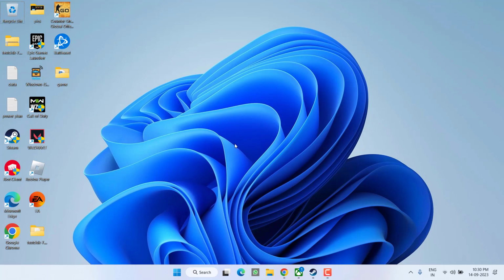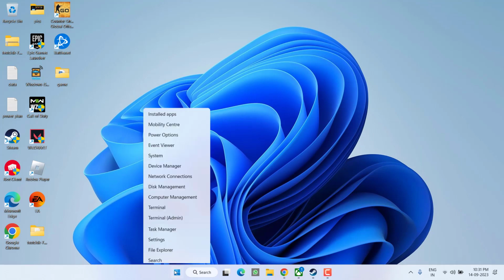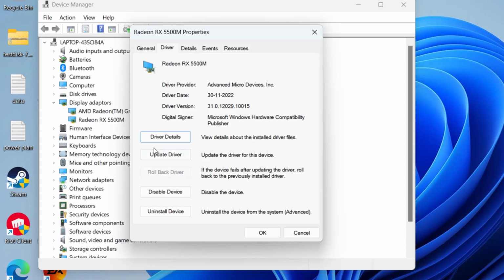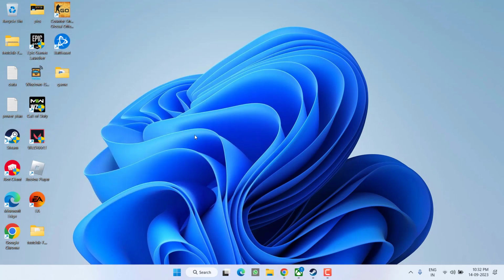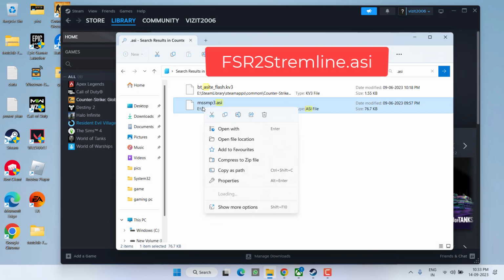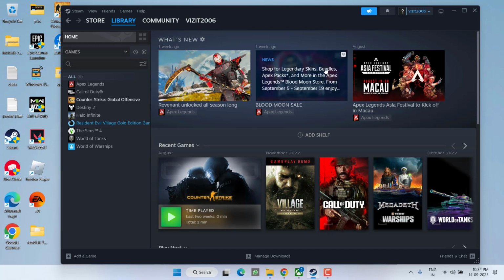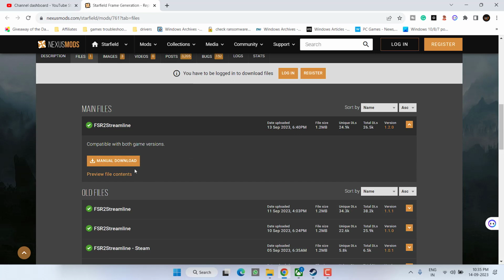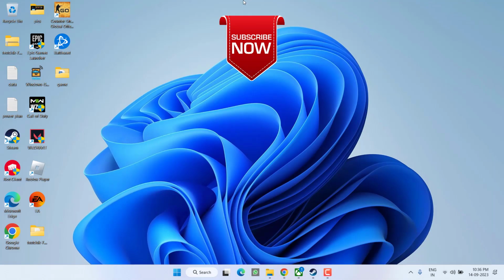Starfield crashing, stuck at loading screen or wont launch fix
While launching the starfield from steam, users are getting the starfield crashing wont launch as well as starfield stuck at loading screen issues. gamers tried every methodfd by they are not able to fix starfield crashing issues. so this video is all about fixing starfield crashing or wont launch issue in windows pc.

00:00 Introduction
00:14 Method 1 by updating windows and disabling overclocking
00:42 Method 2 by updating drivers
01:43 Method 3 by renaming the required files
02:46 Method 4 by removing DLSS mods